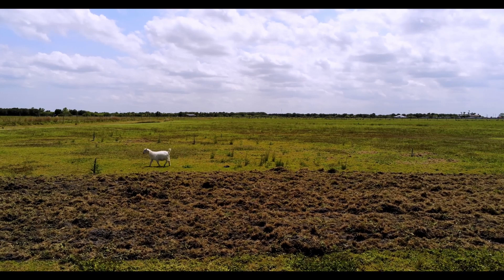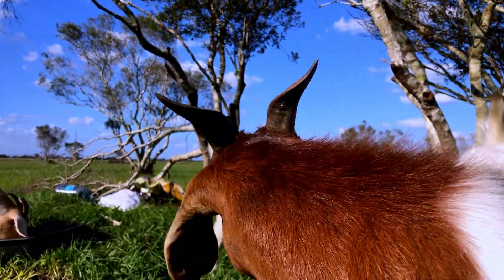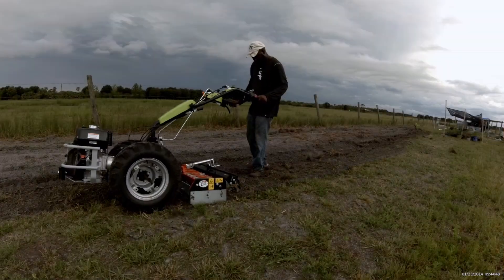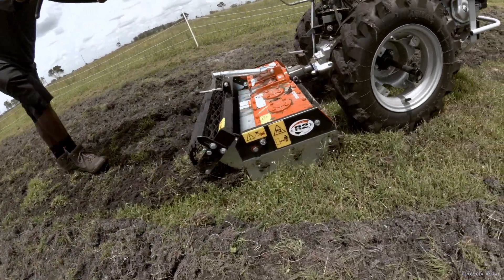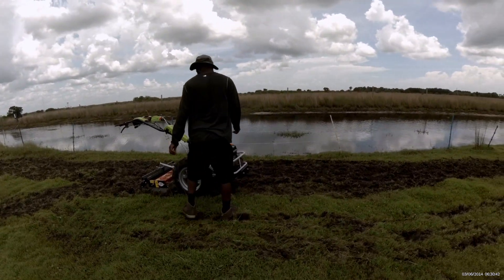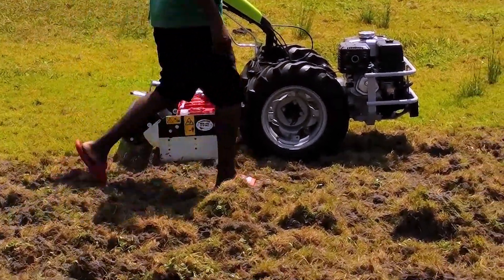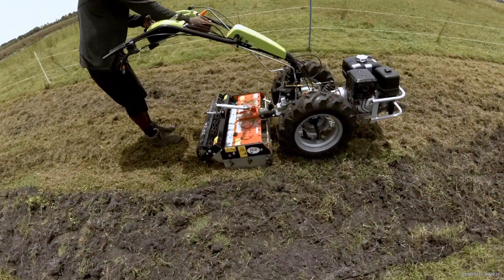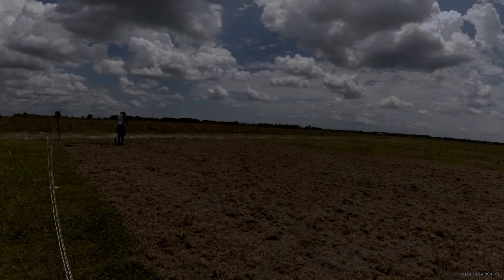Maximize Planting Success: Grillo G110 Power Harrow Unleashed! 🌱 PrecisionFarming"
Today, we're diving into the world of agricultural machinery yet again, and this time, we've got our hands on something truly fascinating – the Power Harrow Attachment for the Grillo G110. Meet the Grillo G110 with its incredible Power Harrow Attachment. This attachment is a game-changer when it comes to preparing the soil for planting.  It breaks up the soil, creating a fine, even seedbed. Whether you're planting crops or working on garden beds, this attachment ensures optimal soil structure for your plants.